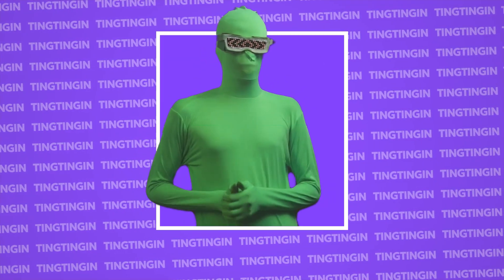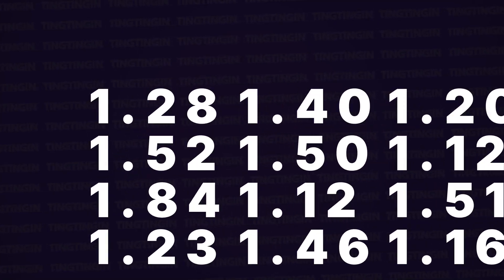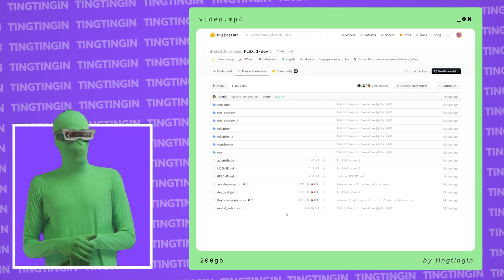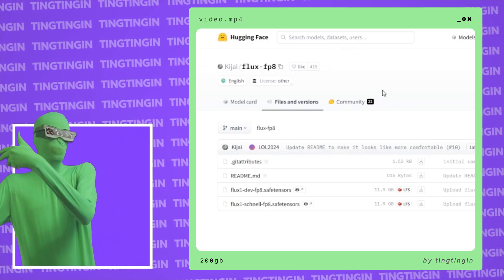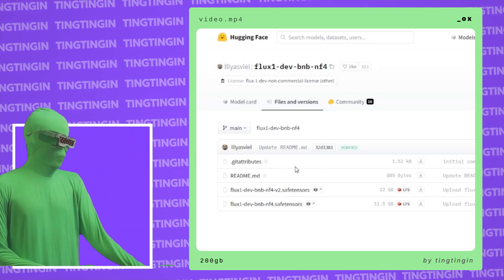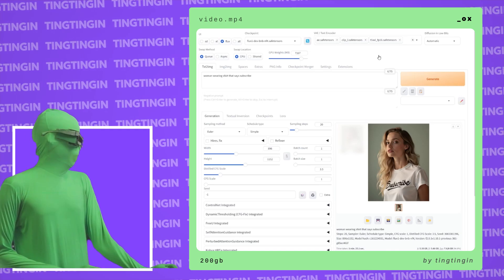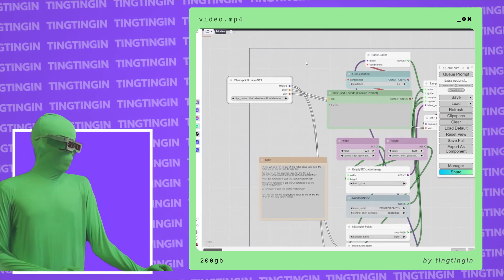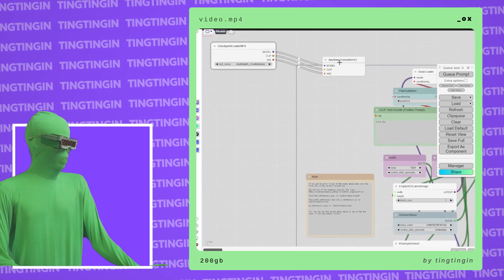Flux - How To Install And Use Flux Forge And ComfyUI (Nf4 Fp8 Schnell F16 Dev Explained)